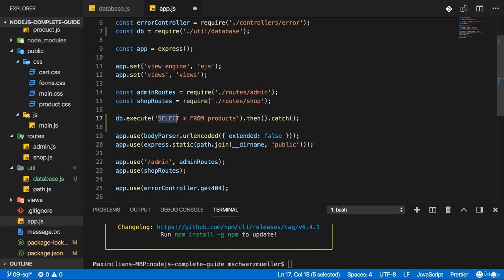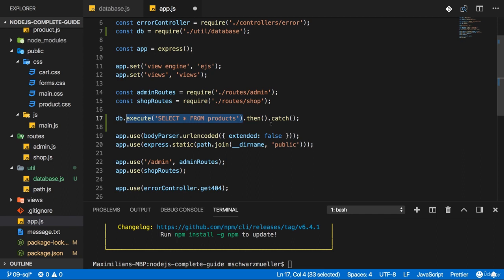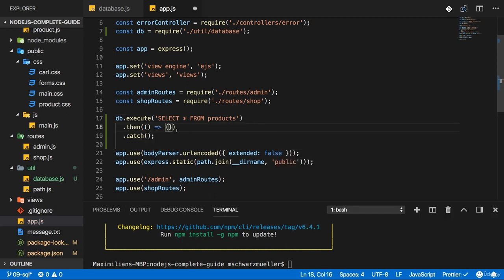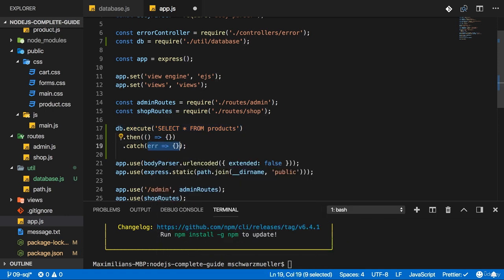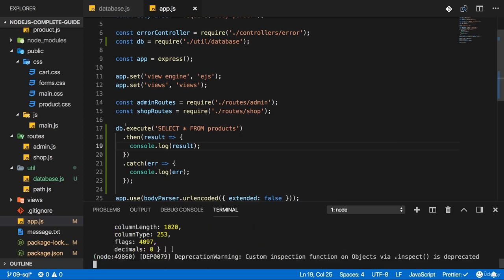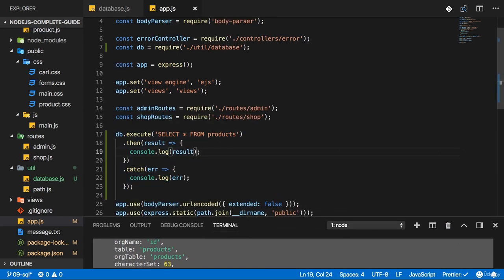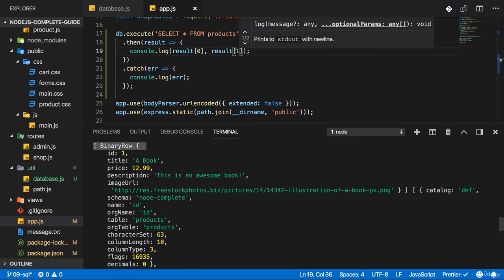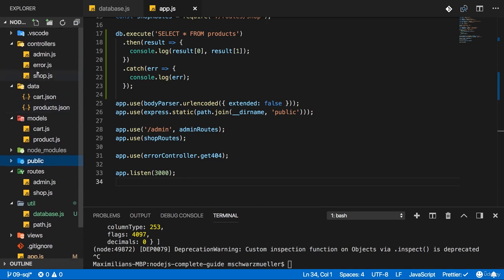Retrieving Data Using SQL Shop App/Web NodeJS | The Complete Guide MVC, REST APIs, GraphQL, Deno